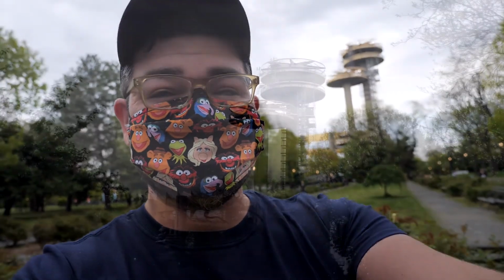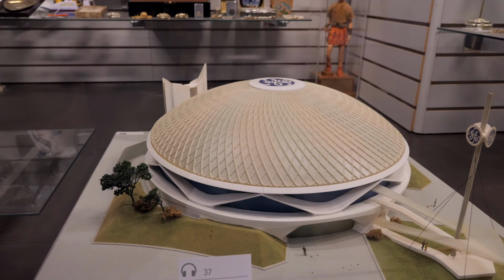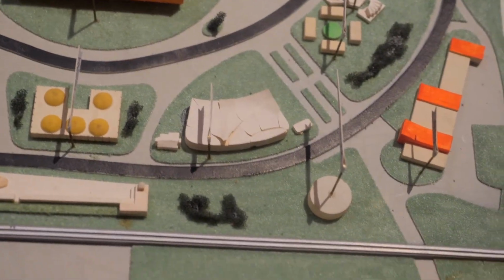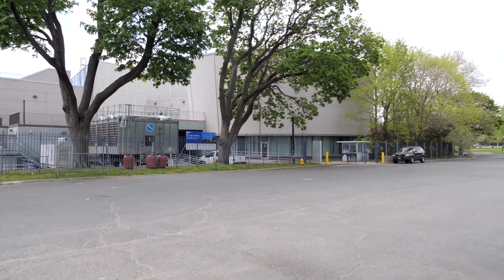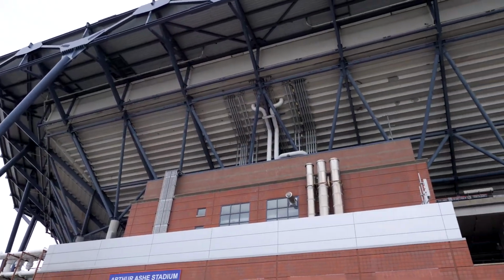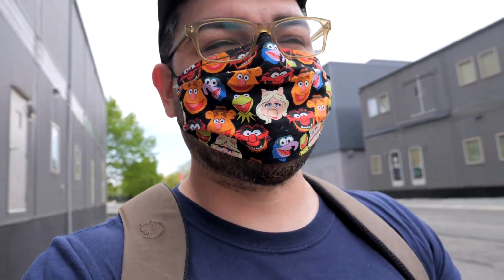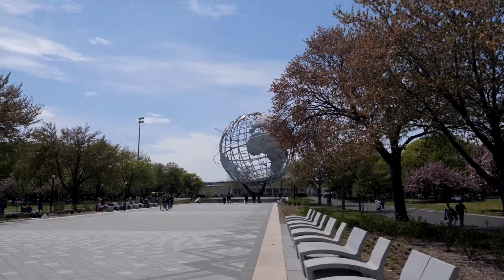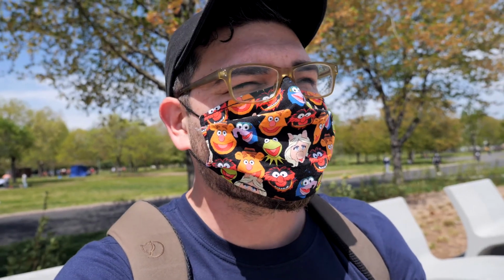Exploring the Disney History at the 1964-65 World's Fair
I finally decided to make the pilgrimage to the original location for a variety of Disney's technology and attractions at Flushing Meadows Corona Park in Queens, New York. The 1964-65 Worlds Fair proved to be a time where WED advanced what an attraction could do and that inspired a lot of what was to come at the Disney Parks, even today.

First was a visit to Queens Museum which has a small exhibit about the Worlds Fair, along with an impressive model of the full layout of the fair. An impressive 140 pavilions were spread among the fair grounds. Must've been an amazing sight to see.

Next was a visit to the former location of the Ford Motors Pavilion, home to the Ford Magic Skyway, which was a protoypical omnimover system that we'd see in many popular Disney rides as well as a scene called the Primevil World which still lives on as a vignette on the Railroads of Disneyland and Tokyo Disneyland.

Just a short walk from there is the former location of the Illinois Pavilion, now a tennis center and stadium, where one could see the most advanced and impressive audio animatronic of its time. Great Moments with Mr Lincoln still lives on today on Main St in Disneyland and to no one's surprise, it's still as impressive as it was in 1964.

On the other side of the park, the General Electric and Pepsico Pavilions both housed Disney attractions we can still see today. The Carousel of Progress and it's a small world are both known for their ear worm theme song as well as the uniqueness of their design systems and animatronics.

It was really cool to be in the locations of where these attractions once were, knowing that thousands of people were enjoying them decades ago and many of which we can still experience today.

Gear:
Panasonic G9